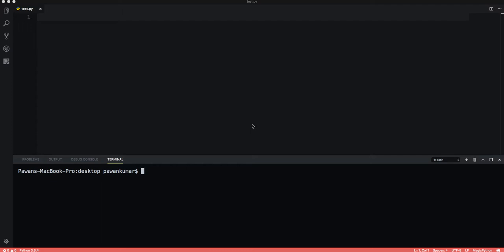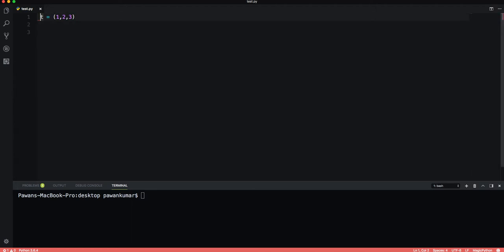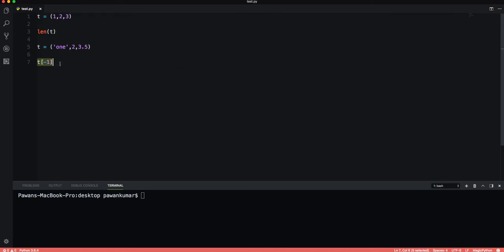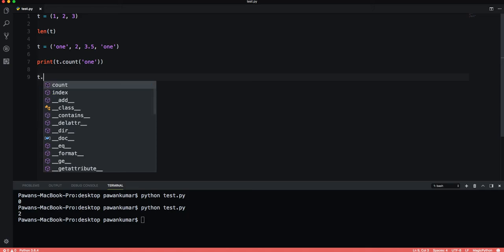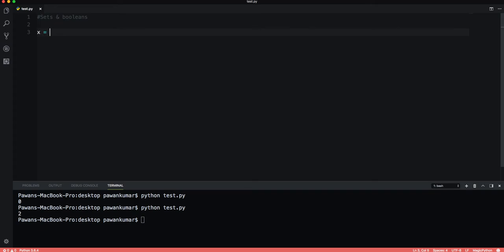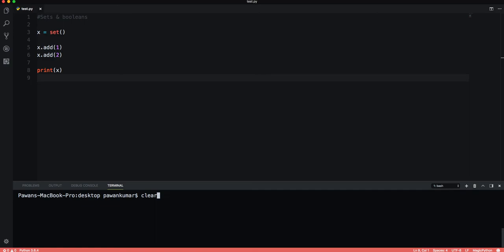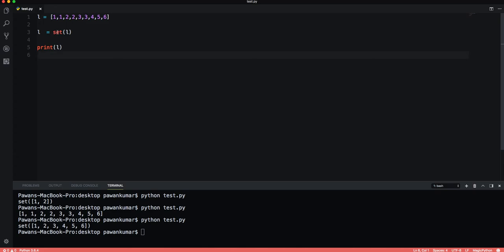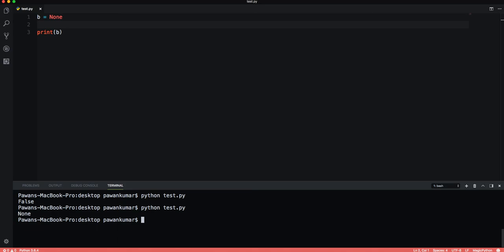Python Tutorials | Beginners | Basics | Tuples, Sets & Boolean | 03 | Full Stack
Learn A-Z everything about Python, from the basics, to advanced topics.
Do you want to be able to create games, parse the web and much more?

If you need a quick brush-up, or learning Python for the first time, you've come to the right place!

Let's get started learning one of the most easiest coding languages out there right now. There's no need to fret if you haven't coded before. By the time you finish this course, you'll be a pro at Python!

Python is a great and friendly language to use and learn. It fun, and can be adapted to both small and large projects. Python will cut your development time greatly and overall, its much faster to write Python than other languages. This course will be a quick way to understand all the major concepts of Python programming. You'll be a whiz in no time.

This course is a one-stop-shop for everything you'll need to know to get started with Python, along with a few incentives. We'll begin with the basics of Python, learning about strings, variables, and getting to know the data types. We'll soon move on to the loops and conditions in Python. Once we're done with that, we'll learn about functions and modules used in Python. After that we'll start to crawl the web for data like Stocks, and last but not least create some epic games in Python, using advanced code.

I hope you're excited to dive into the World of Python with this course. Well, what are you waiting for? Let's get started!

njoy the  full stack web developer course .

What it will cover ?

Frontend :

HTML5
CSS3
Javascript
jQuery

Backend:

Python
Django Basics
Django Templates
Django Forms
Django Admin Customization
ORM
Class Based Views
REST APIs
User Authentication